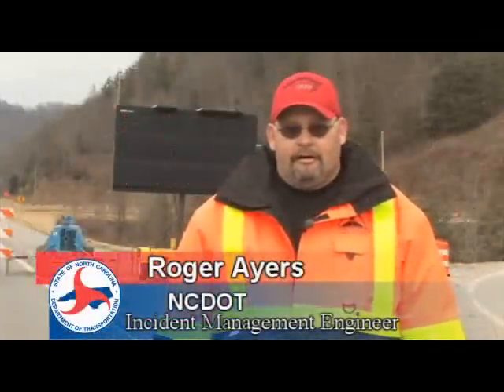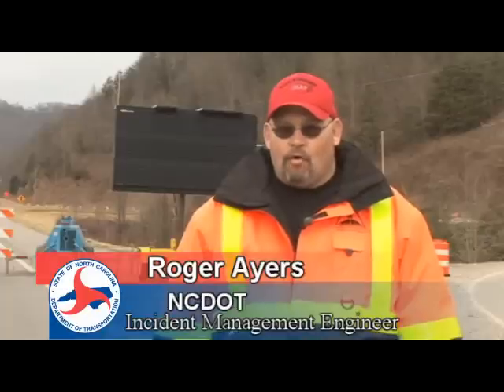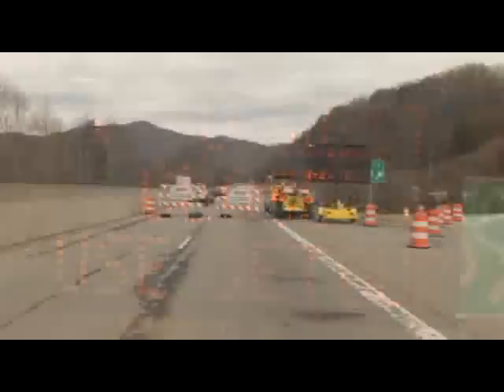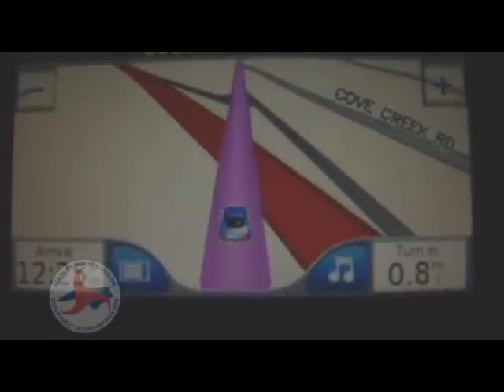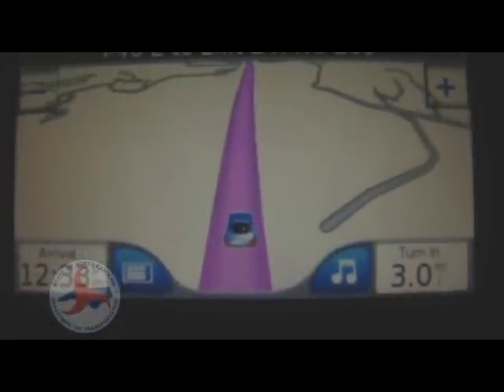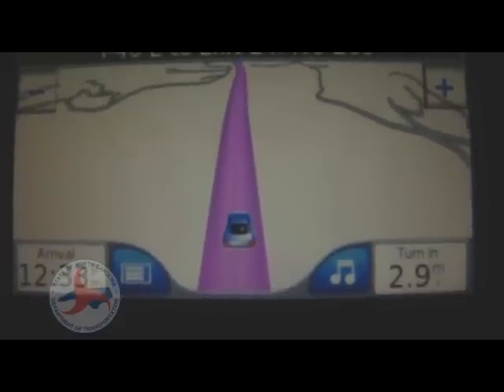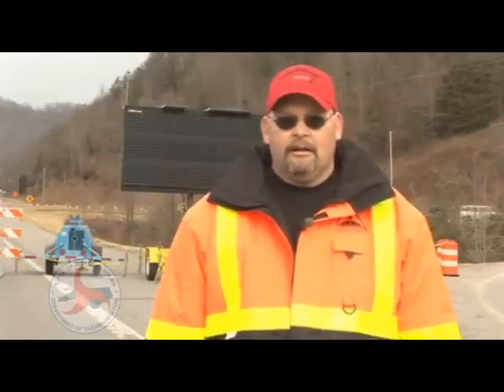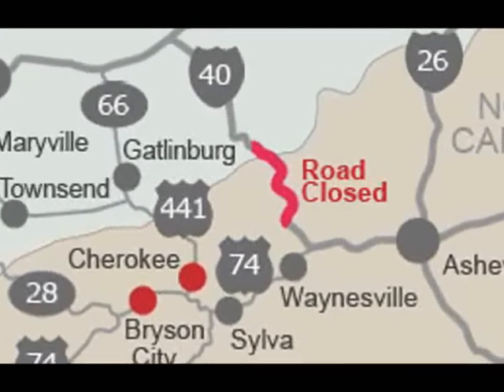Helping travelers with detour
The same day the I-40 rockslide occurred NCDOT faced the job of safely re-routing the 25,000 vehicles that travel the interstate every day. A combination of highway message boards, Highway Advisory Radio, and detour signs set up the first day do the job. Roger Ayers, an incident management engineer with Division 14, explains how it all works.